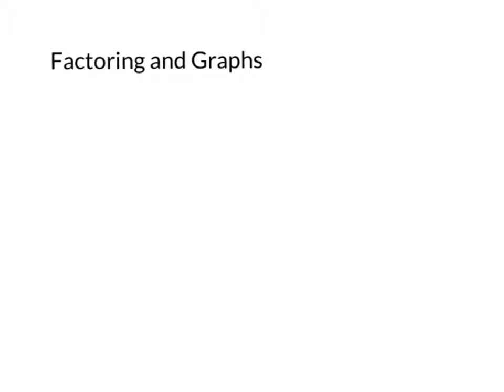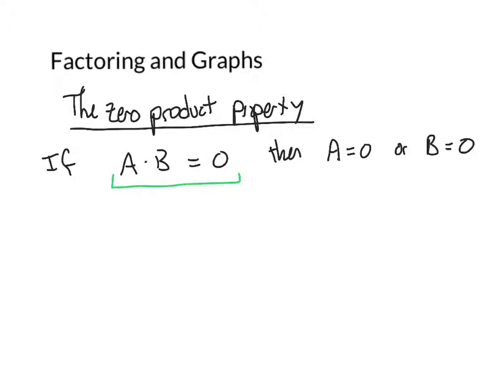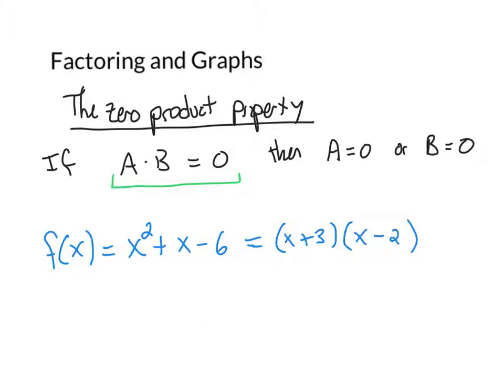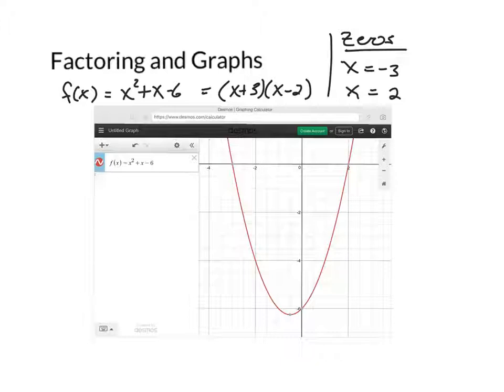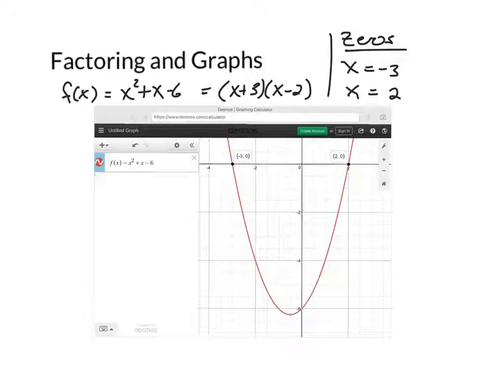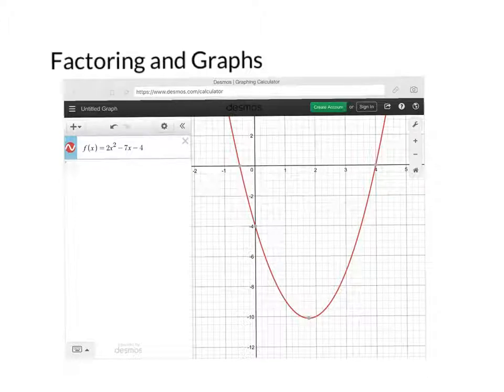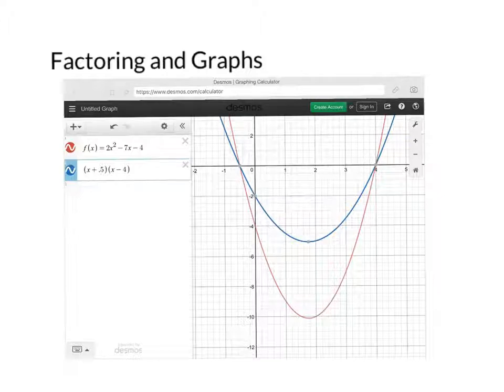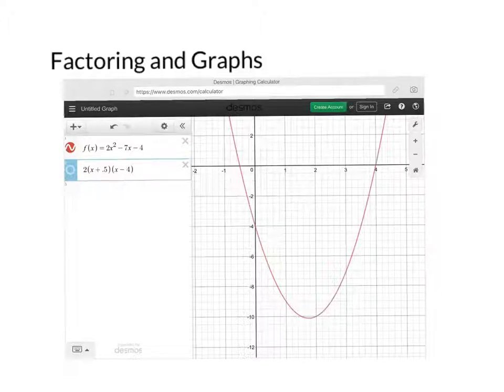3.1.3 Factoring and Graphs